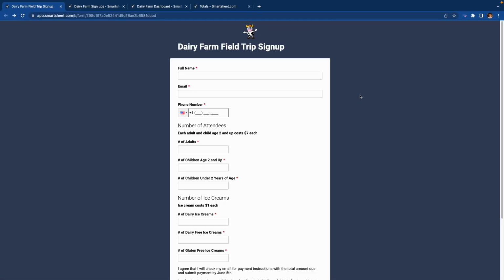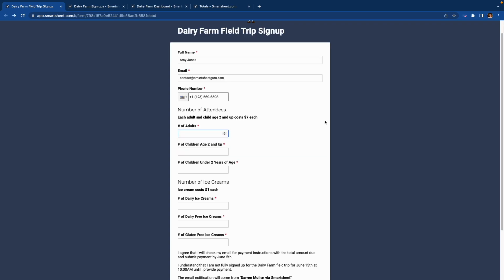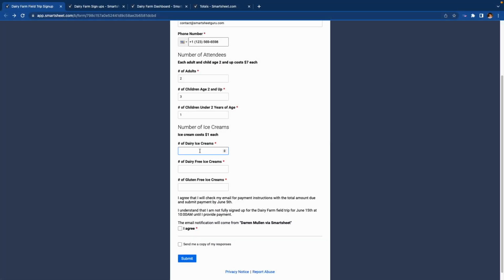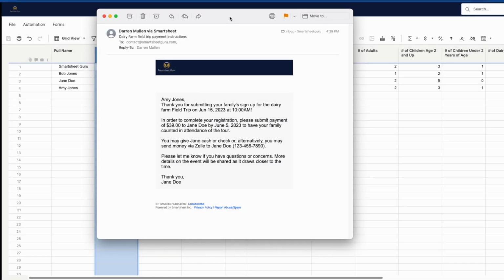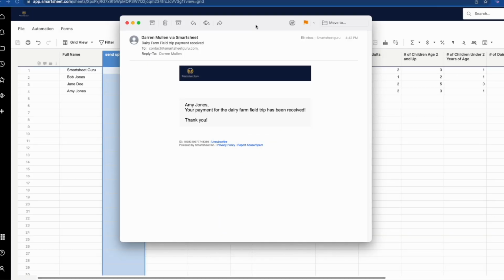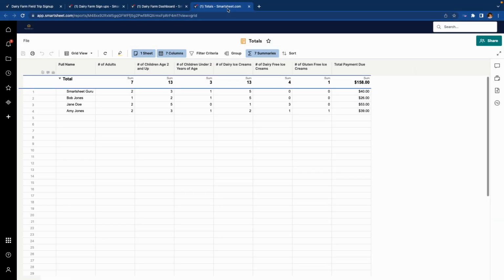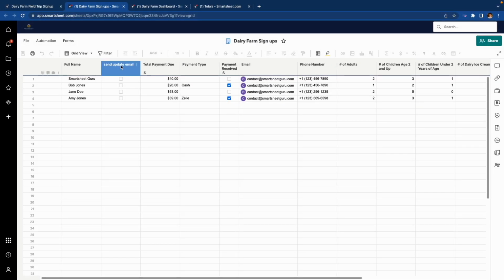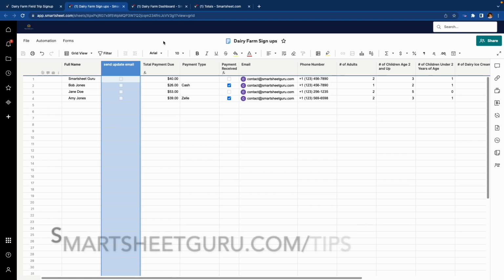Smartsheet Solution Showcase: Homeschool Co-op Field Trip Signup Tracking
This Smartsheet solution showcase shows a solution I created for organizing and managing sign ups for a field trip to a dairy farm for a homeschool co-op that we are part of.